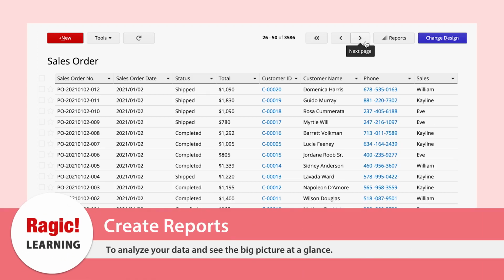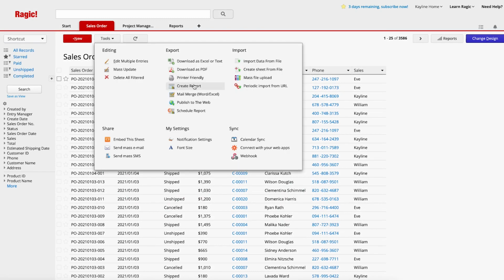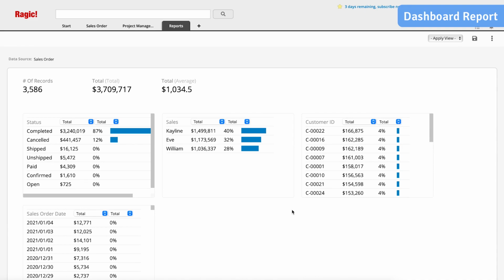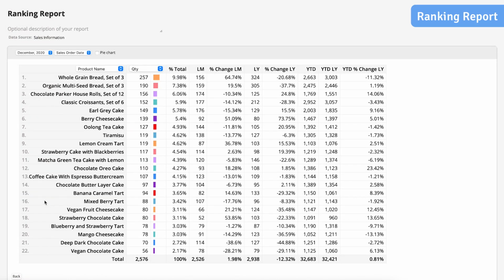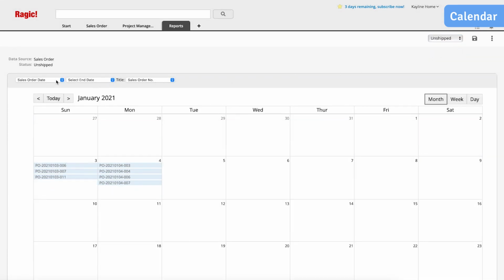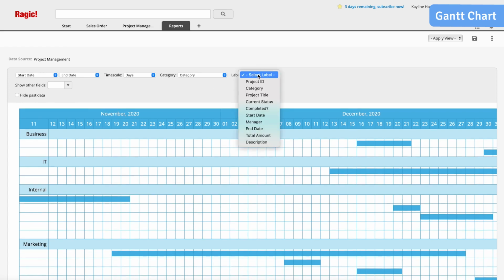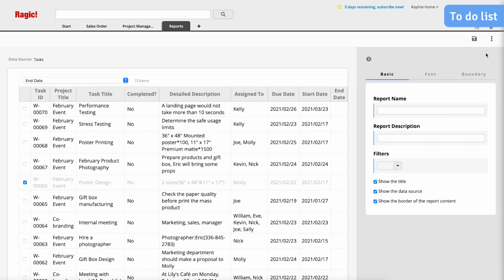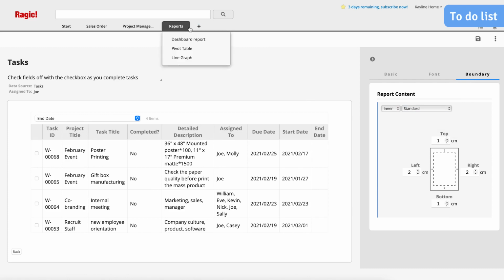11. Create Reports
In Ragic, you can generate different reports, such as dashboard reports, line graphs, calendars, etc., to see the big picture and analyze your data.

Timestamps:
0:00  Intro
0:36  Dashboard Report
1:39  Pivot Table
1:58  Line Graph
2:05  Ranking Report
2:27  Calendar (Filtering reports with views.)
3:07  Gantt Chart
3:54 To do list
4:41  Set up filters
5:00  Style Settings